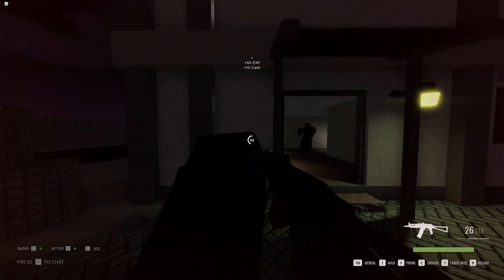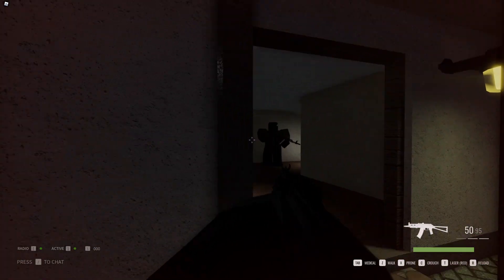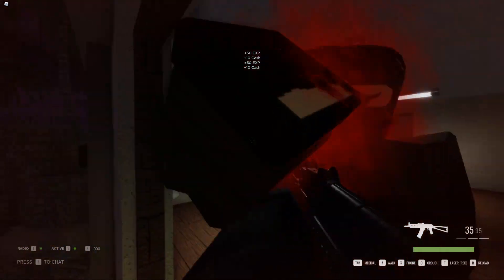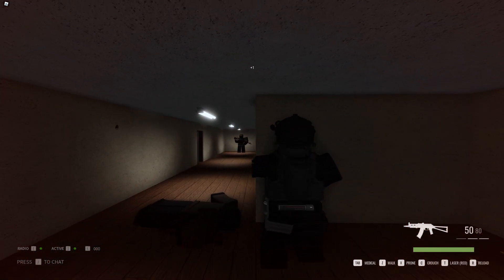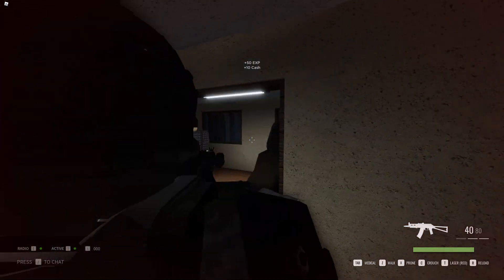The AK-74U | Blackhawk Rescue Mission 5